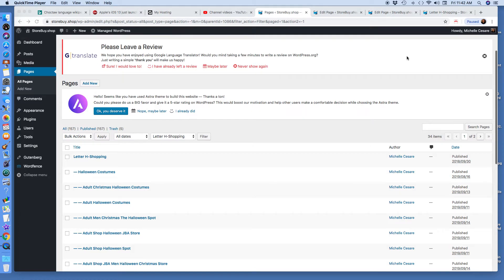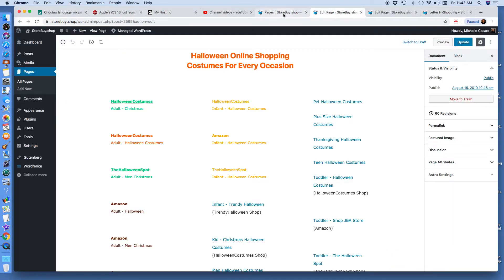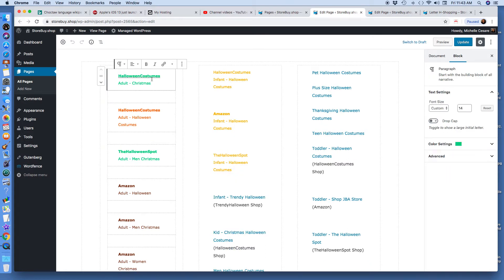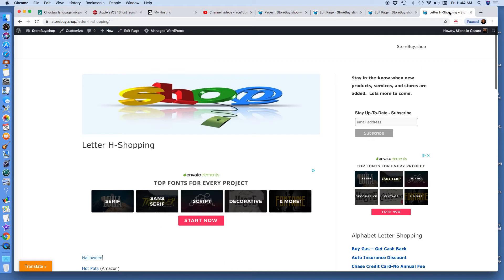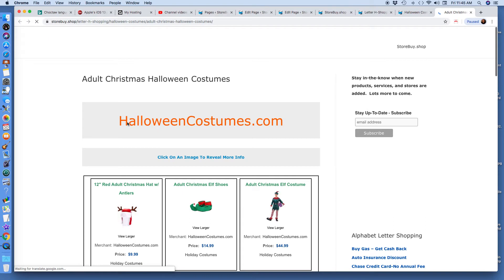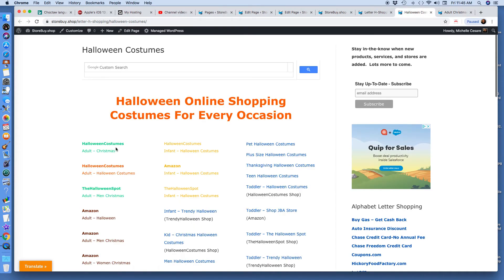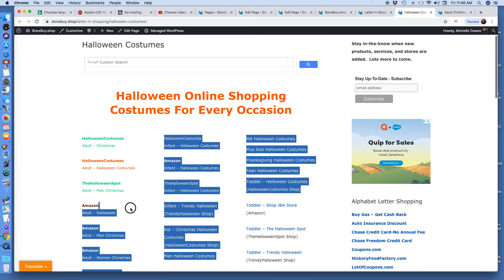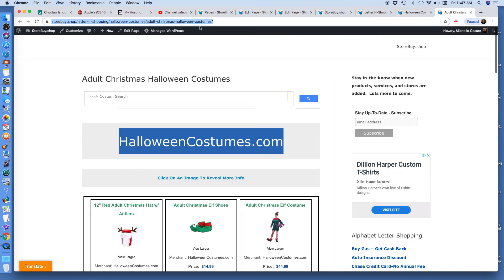Build Wordpress Website From Scratch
See inside my WP Admin area.  I'm building a Wordpress website from scratch.

Thanks!

JOIN FOOD DELIVERY GIGS - EARN EXTRA INCOME